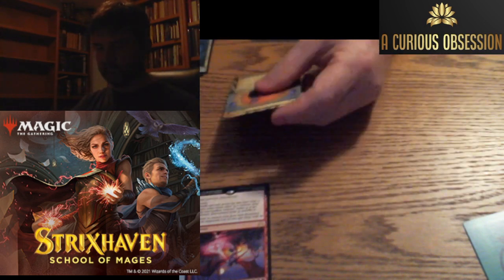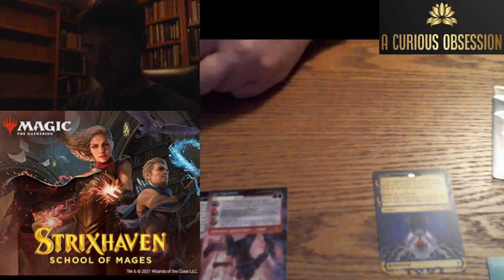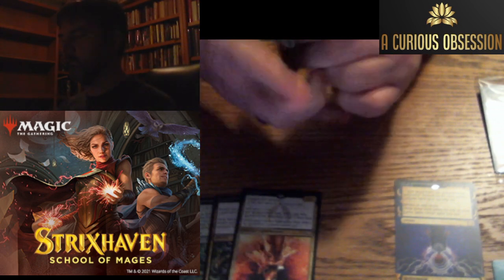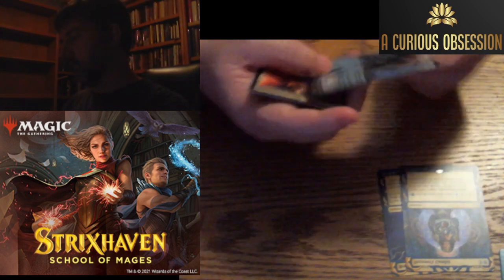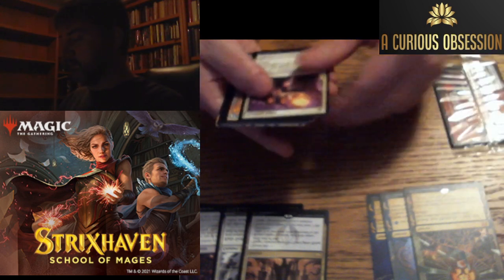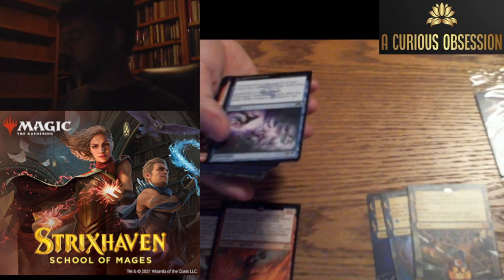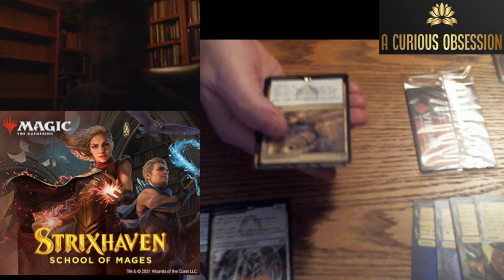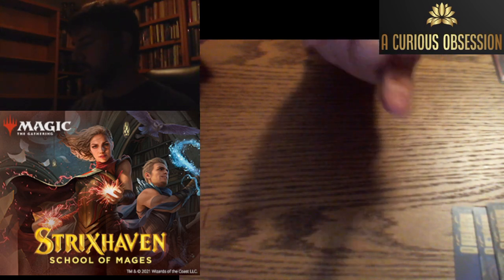STRIXHAVEN: Cracking Pre-Release Packs for Each of the Five Colleges from My local FLGS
I open five prerelease packs, one from each of the colleges; Silverquill, Prismari, Witherbloom, Lorehold, and Quandrix. I pull some decent cards. --

00:00 Introduction
01:30 Quandrix
16:30 Witherbloom
31:30 Silverquill
37:10 Hello!
42:30 Lorehold
52:45 Prismari